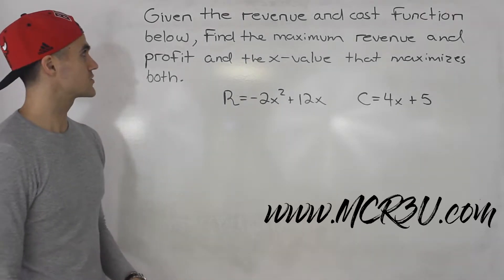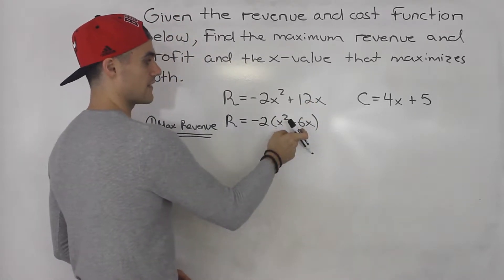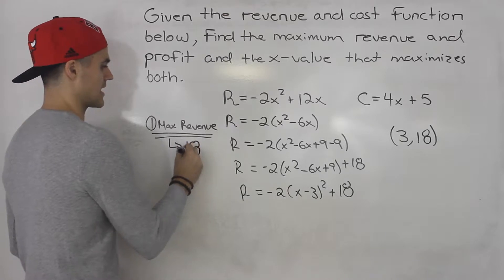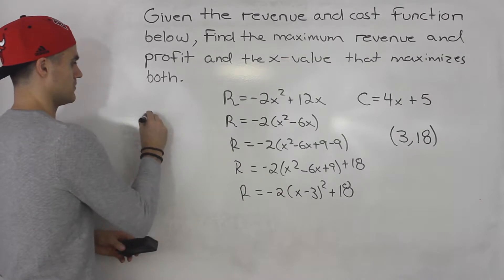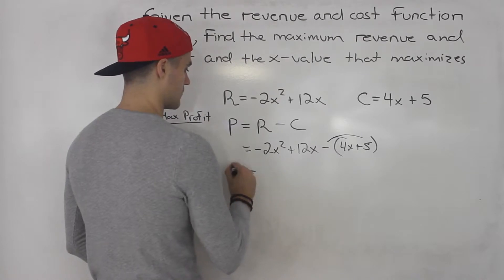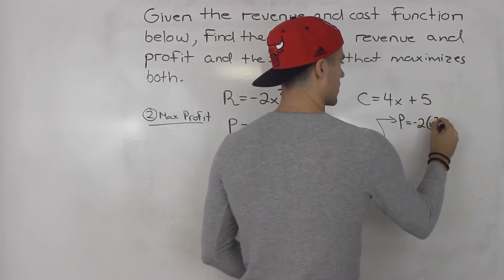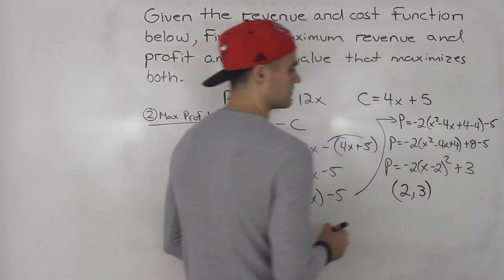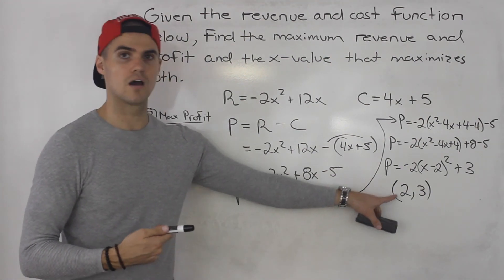MCR3U - Max Revenue vs Max Profit in Quadratic Word Problems - Grade 11 Functions